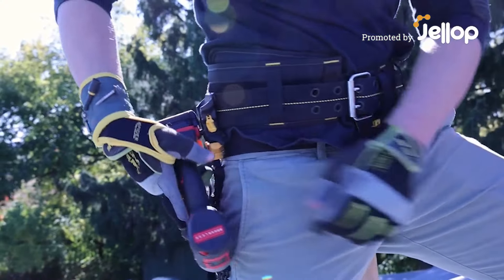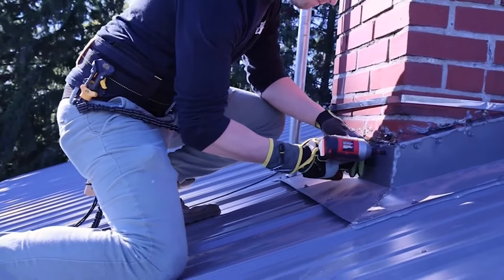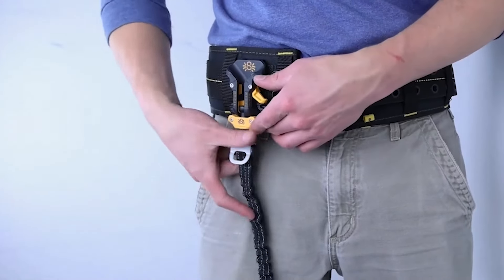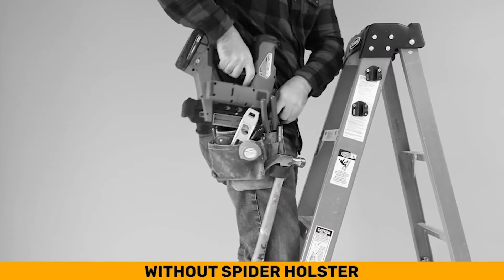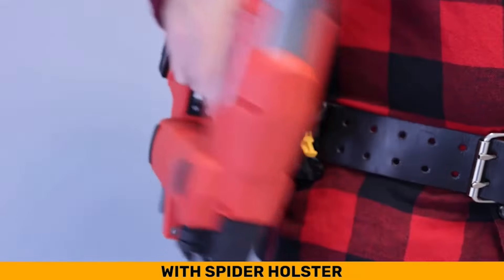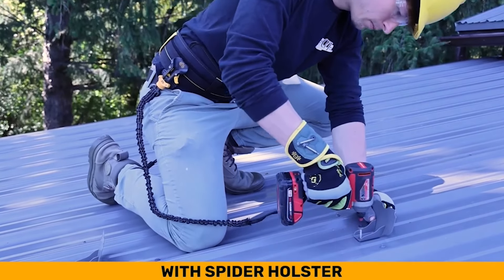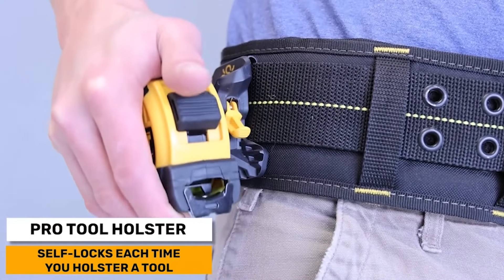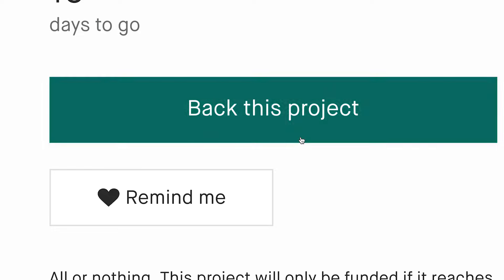Now on Kickstarter: Spider Tool Holster Pro | Next-Gen Tool & Tethering Solution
Spider Tool Holster PRO | Next-Gen Tool & Tethering Solution
A trade ready solution for securely carrying tools with an integrated tethering system for dropped object prevention.